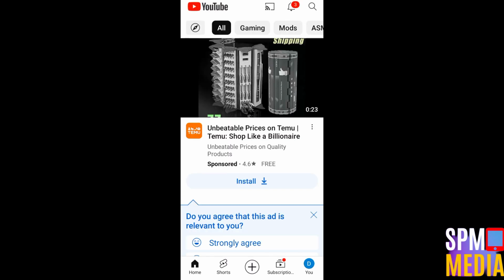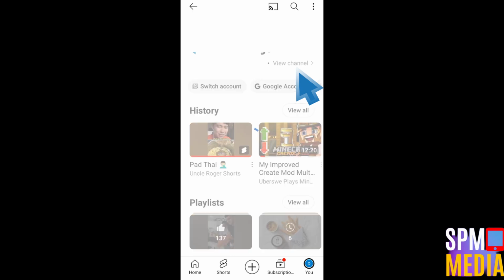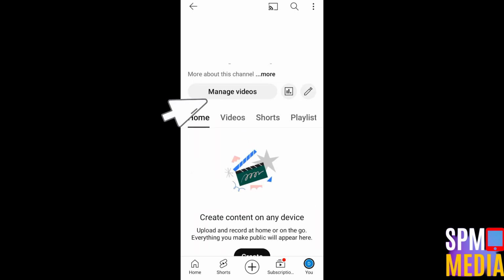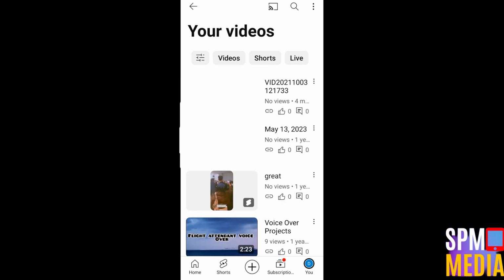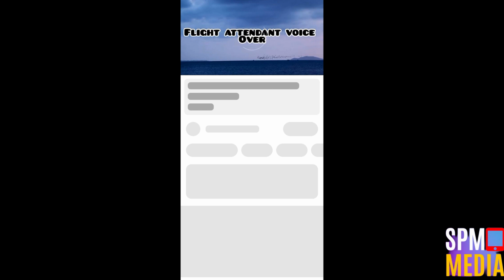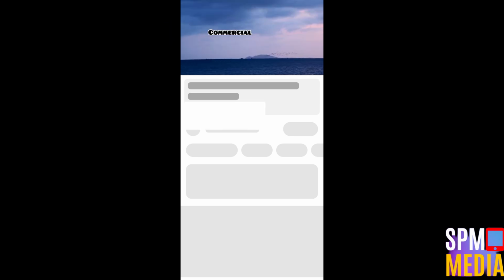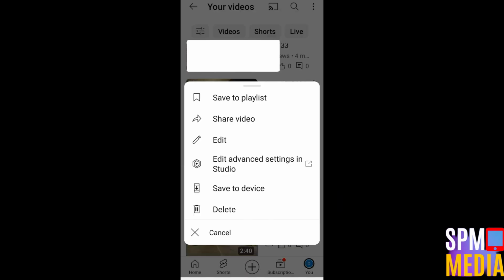Disable YouTube Comments Forever with This Simple Trick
This tutorial guides you through the steps to quickly and effectively turn off comments on your YouTube channel. Watch now to discover how to adjust your settings and manage comments on YouTube videos effortlessly!